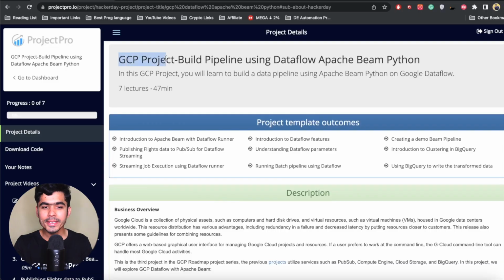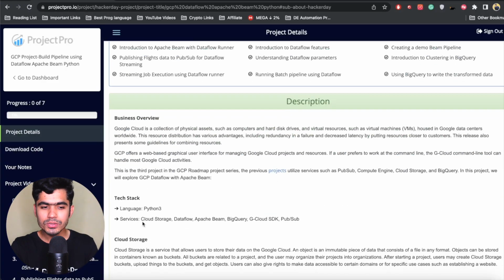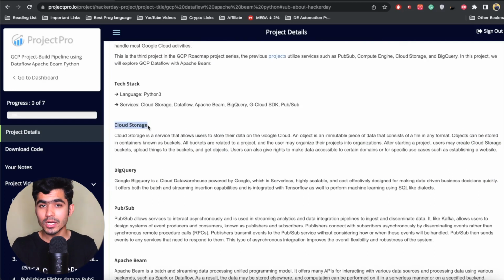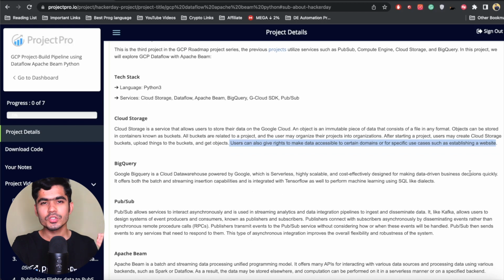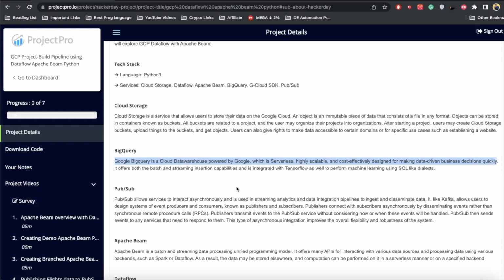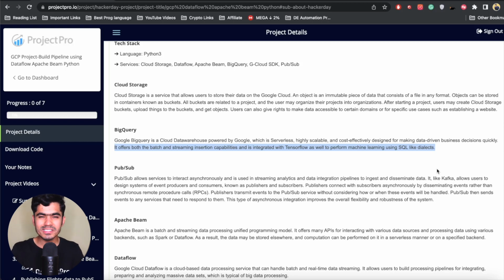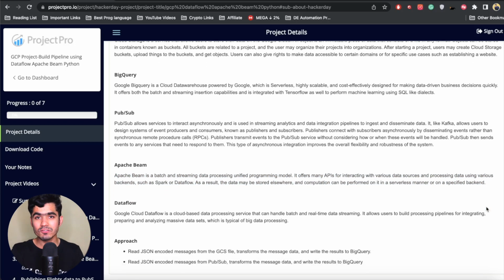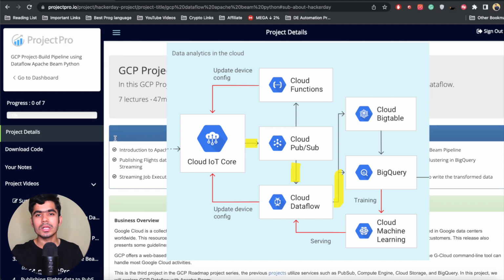Building a Data Pipeline on GCP using Dataflow and Apache Beam with Python | Darshil Parmar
In this video, we will be discussing how to build a pipeline for a Google Cloud Platform (GCP) project using Dataflow and Apache Beam with Python. We will cover the process of setting up a GCP project, creating a Dataflow template using Apache Beam, and running the pipeline to process data. By the end of this video, you will have a solid understanding of how to build a data pipeline on GCP using Dataflow and Apache Beam with Python.

ProjectPro is a unique platform globally that provides - downloadable and reusable code along with video lectures of verified solved end-to-end project solutions in data science, machine learning, and big data. We also offer tech support and 1-1 sessions!